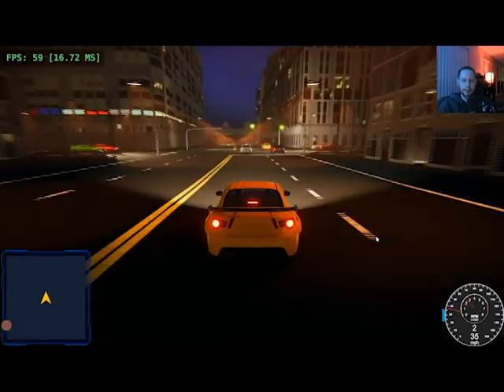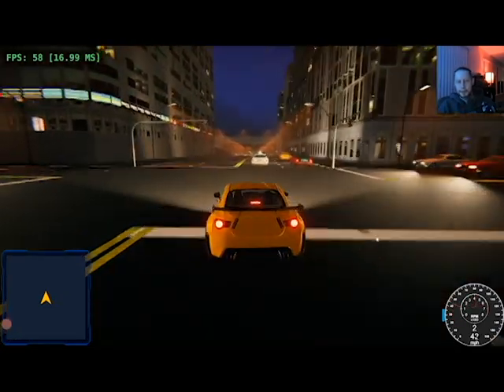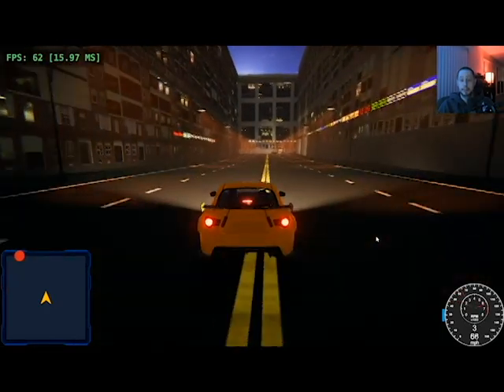Midnight Streets Dev Log 35 - More Unique AI Traffic Cars [Unity Racing Game]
This was a slow week for the project, but I managed to clean up the traffic simulation issues from the last build and create more unique traffic vehicle prefabs to reduce repetition.